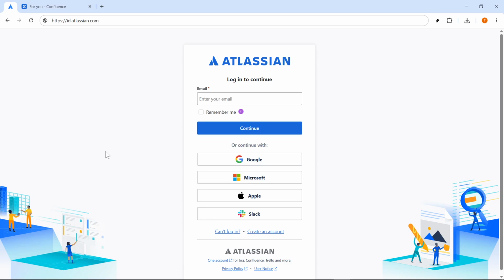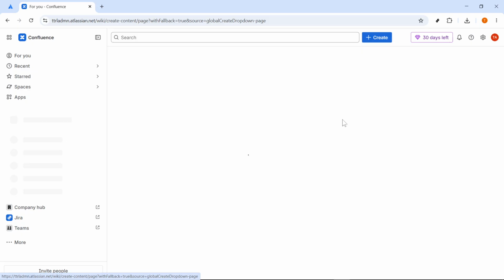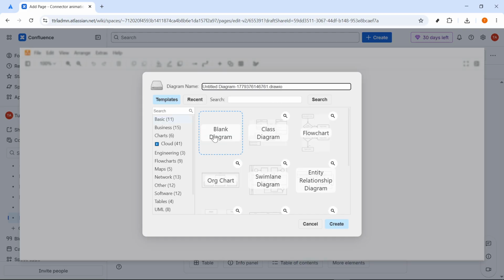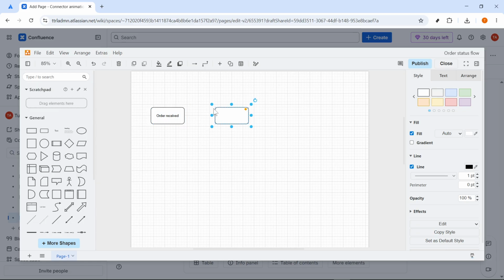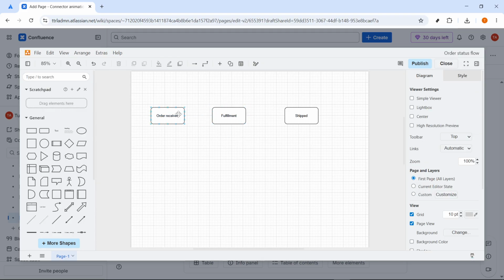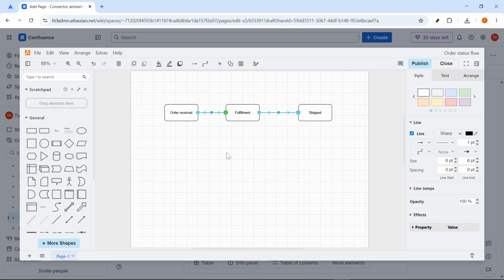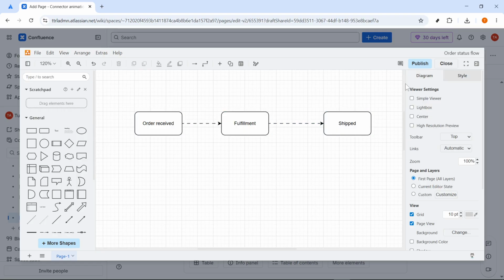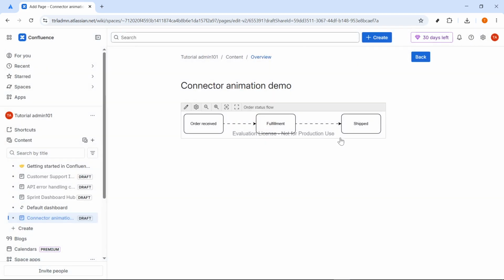How to Animate draw.io Connectors in Atlassian Confluence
Need to animate draw.io connectors in Confluence? This tutorial walks through creating a new Confluence page, inserting a blank draw.io diagram, building three connected shapes, selecting the connector edges, and turning on Flow Animation so the dashes move along the lines when viewed in the lightbox. Perfect for Confluence users who want clearer, more engaging process diagrams.